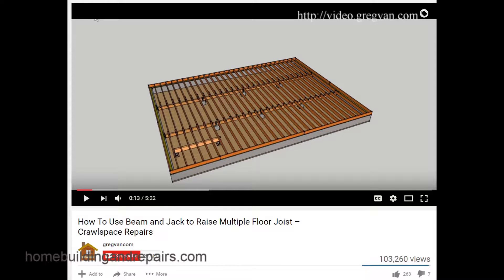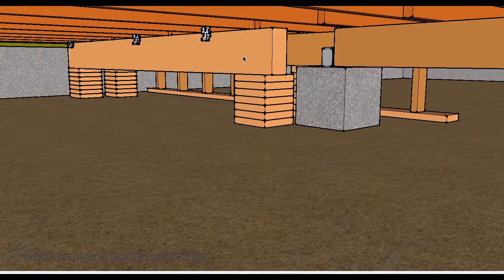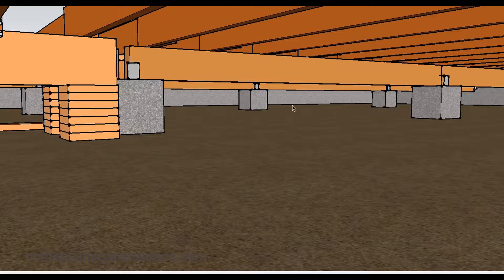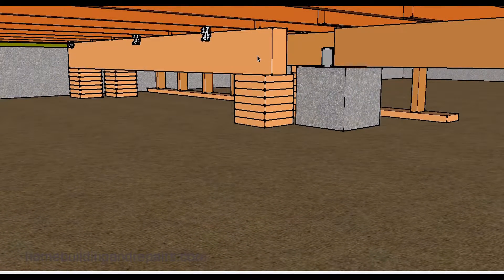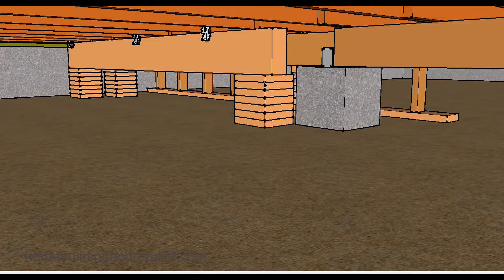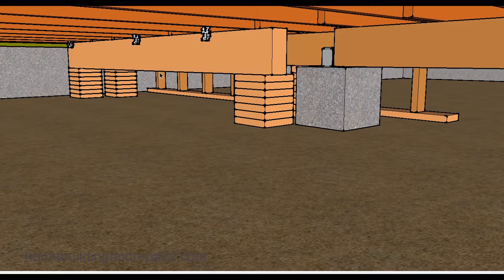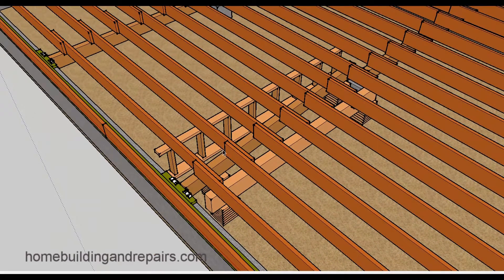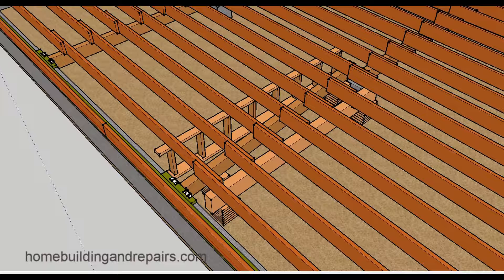Existing Beams Sizes Provide Clues for Beams to Use on Structural floor Repairs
Click on this link if you're looking for more videos and ideas about floor framing repairs, remodeling and new home construction. This video is a response to a question I received from another video who wanted to know what size beams could be used while making structural subfloor repairs. Keep in mind that these are only suggestions and might not work on all construction projects. These are major structural repairs that might also require a structural engineer and professionals.